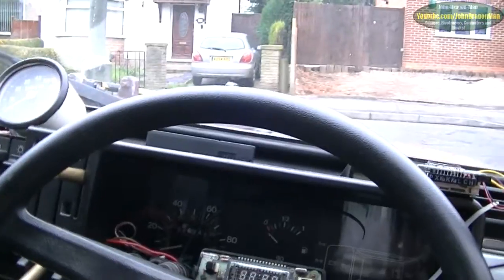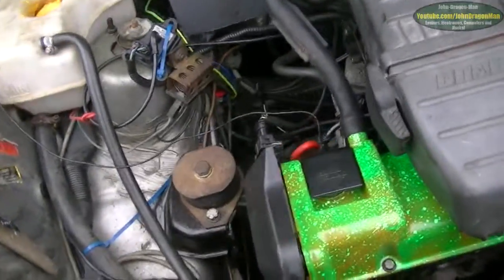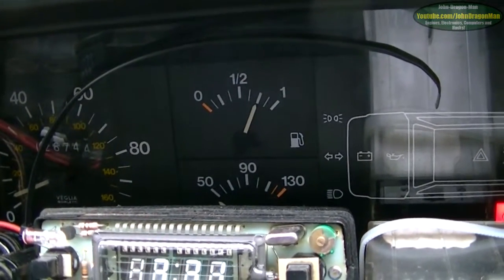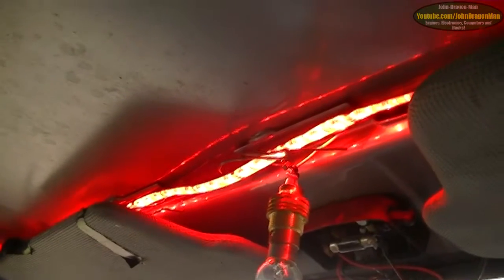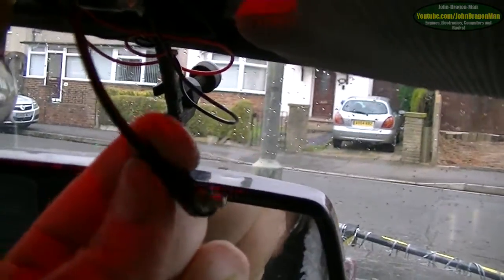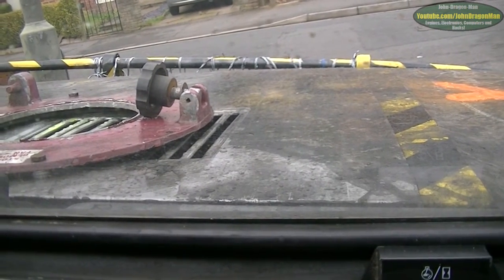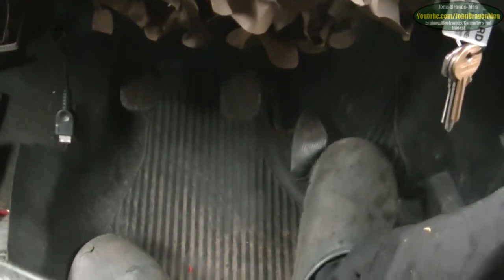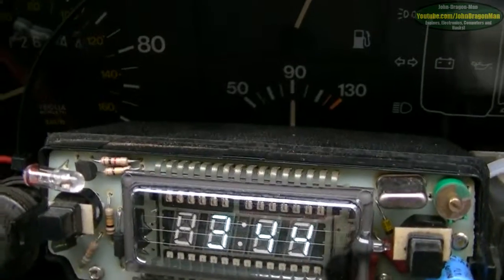Project Fallout Panda 4x4 oil leak fixed long talky video